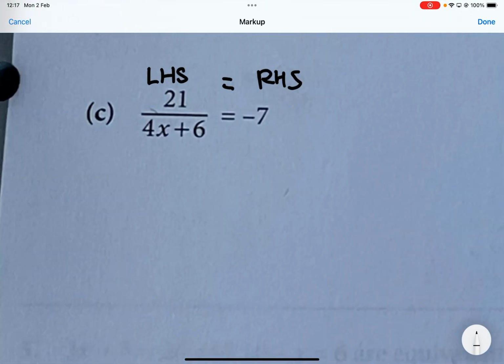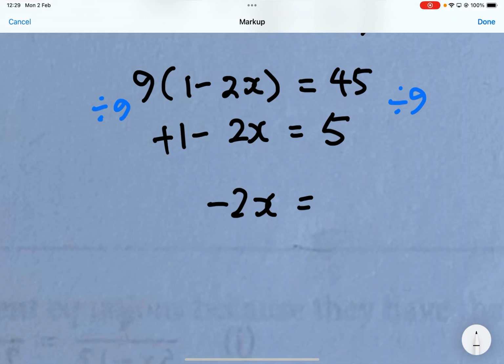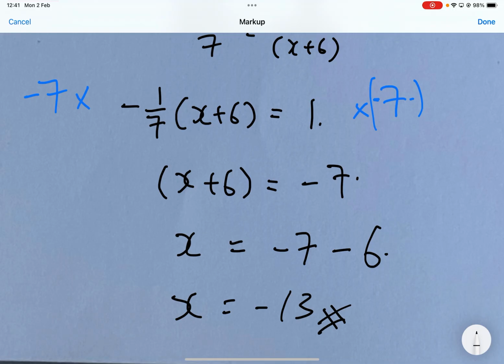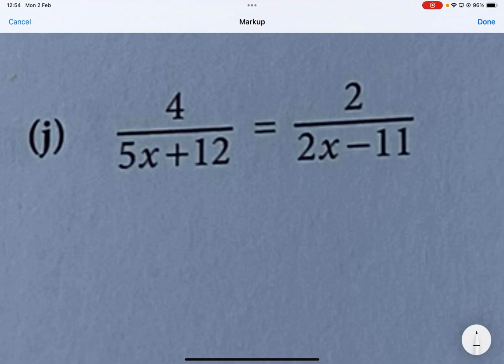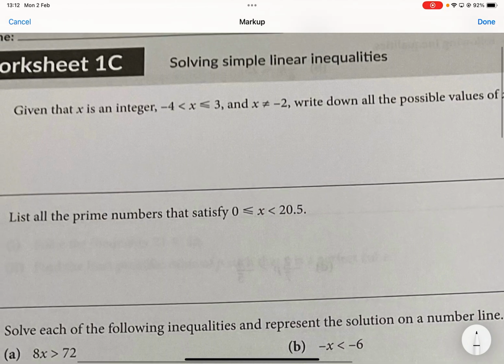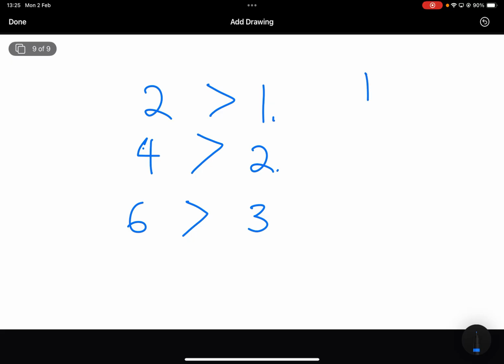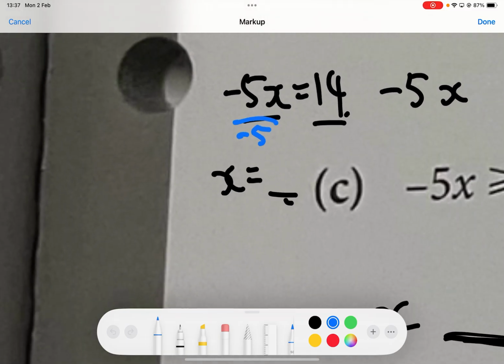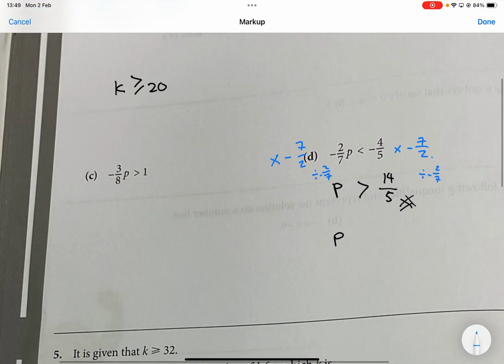2G2 Solving linear equation part 4 and inequality part 1